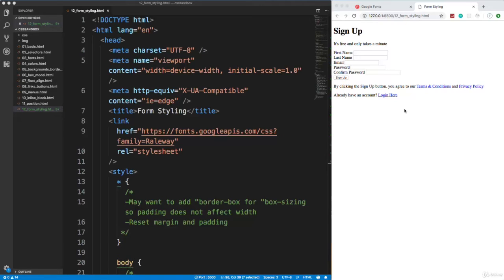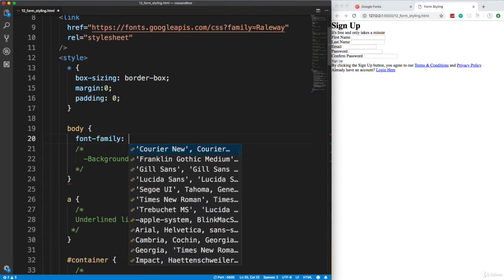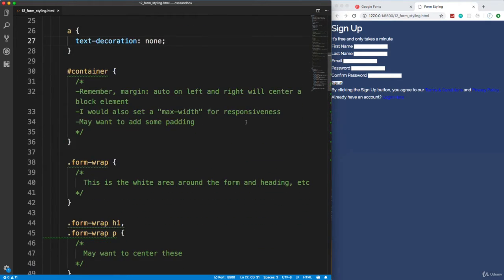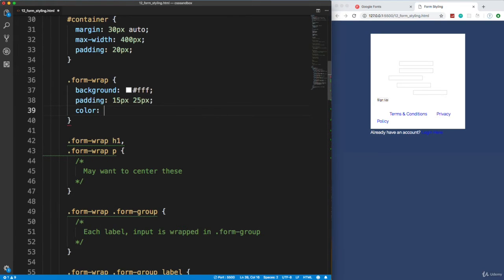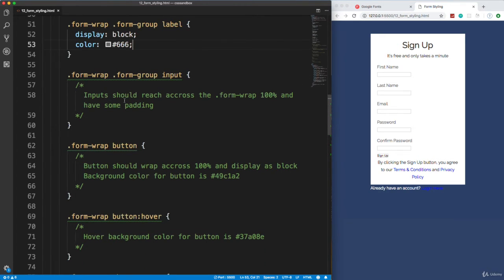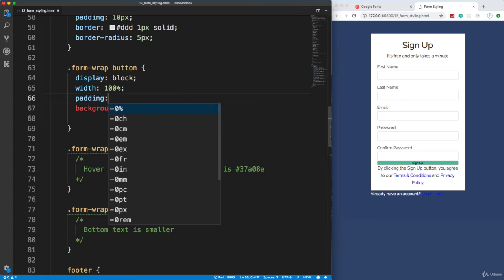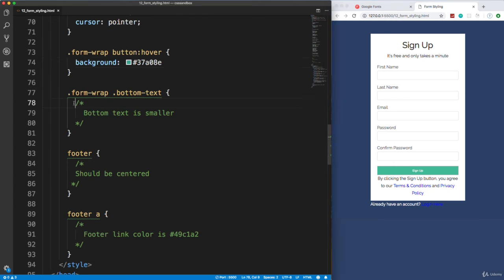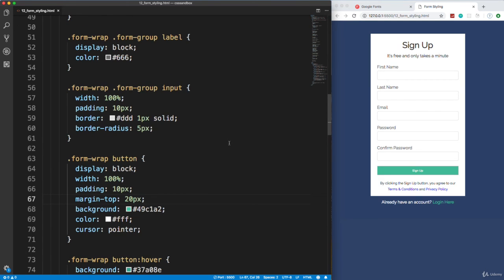Form Style Solution | Part 15 | HTML & CSS CRASH COURSE || Full Tutorial .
" Form Style Solution  | Part 15 | " || Full Tutorial .

Hello Friends ,